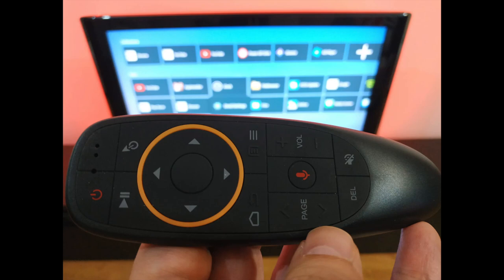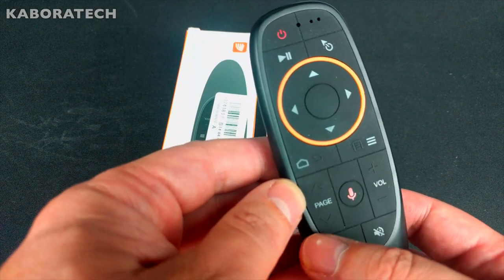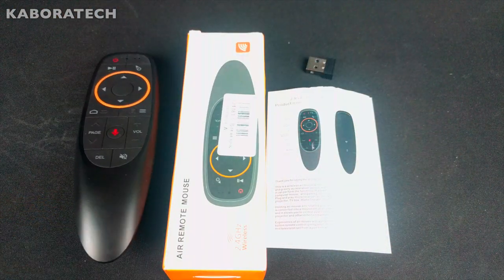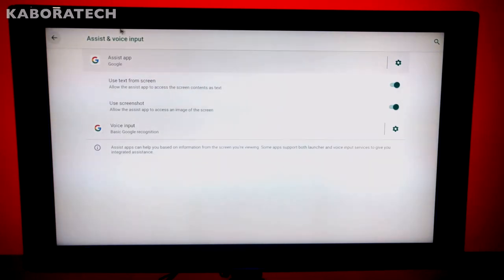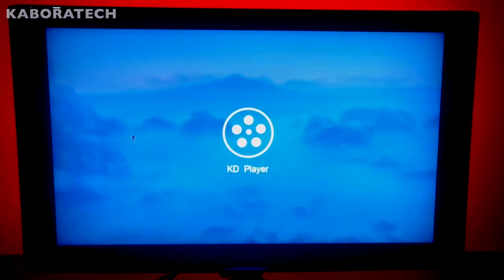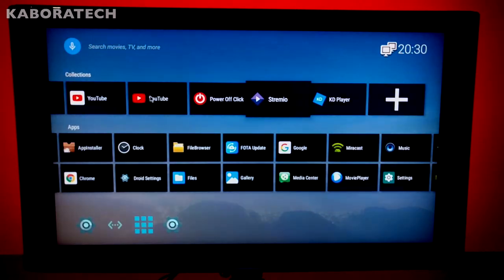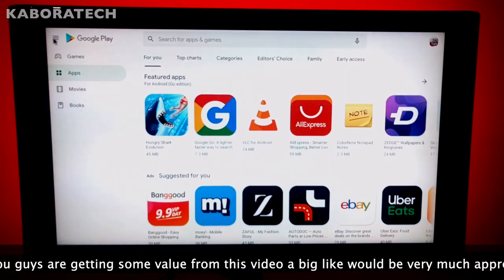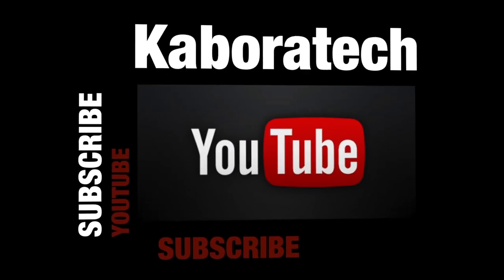G10 Voice Air Mouse Remote with Microphone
G10 Airmouse

Air Mouse with Keyboard

Keyboard with touch pad

G10 Voice Air Mouse Remote, 2.4Ghz Mini Wireless Android TV Control & Infrared Learning Microphone for Computer PC Android TV
VOICE INPUT: Our air remote mouse built-in microphone which can chat with friends or input words via voice.Please note that the Voice Search Function doesn't works like Alexa Voice Remote, it can't across app. Only works for the built-in voice input search box or apps.
3 in 1 Air Remote Mouse: 2.4G Air mouse + 6-Axis Somatosensory+IR remote learning mouse.
IR LEARNING: The fly air mouse remote can programs up to 5 keys.Convenience to control all your devices in one, if you have any problem when using the IR learning function,please read the product description.
PLUG AND PLAY: This mini wireless keyboard is connected by a stable powerful 2.4GHz RF technology, just plug USB receiver,the transmission distance can up to 10 meters(5m voice transmission distance).
WIDELY COMPATIBLE: Compatible with almost all android device( which have USB input): Android TV Box, Mini PC,Windows, HTPC and PCTV.(2xAAA battery not included)
Product Feature:
USB receiver, Plug and play; Anti-shake algorithm,360 degree Non-directional remote control;
Compatible Devices: PC, Smart TV, Set-top-box, Phone(OTG), Network Media player, Tablet, Game player, etc;
2.4G wireless connection, uses perfect "key stroke" design to effectively reduce input errors for a more comfortable typing rapid input;
Colour: Black
material: plastic
Note:
It will only work with a 2.4G wireless compatible devices.
The air mouse will work with a USB Receiver.It only can be used on devices with usb interface.This air mouse ONLY can be used on devices that support keyboard and mouse function.
If 2.4G wireless signal kept dropping or can not connect,
Please check if the battery is out of power or sure controlled device is not covered by any metallic objects.because low battery and metallic will affect the performance, or try this air mouse with other device (phone or tablet) to check if it could work properly.
Package Contents:
1* G10 Voice Air Mouse Remote
1* wireless receiver
1* manual
Only the above package content, other products are not included.
Note: Light shooting and different displays may cause the color of the item in the picture a little different from the real thing. The measurement allowed error is +/- 1-3cm.